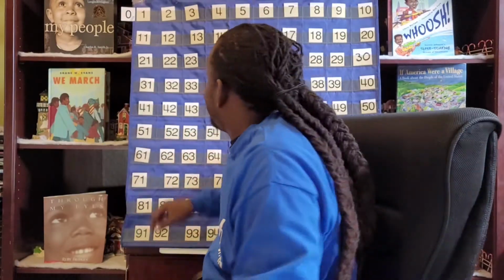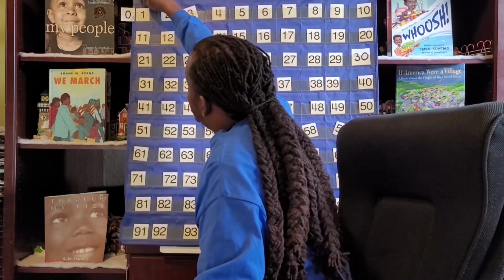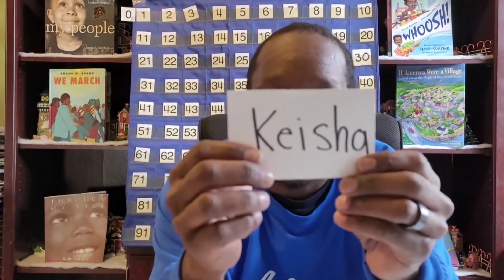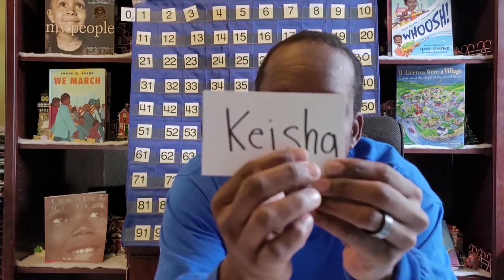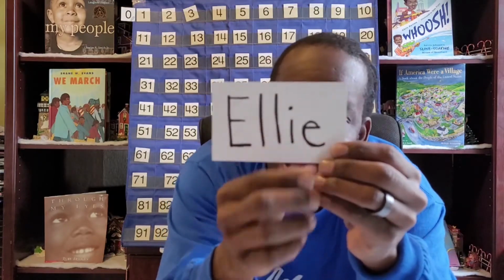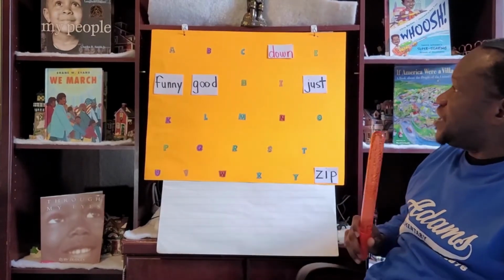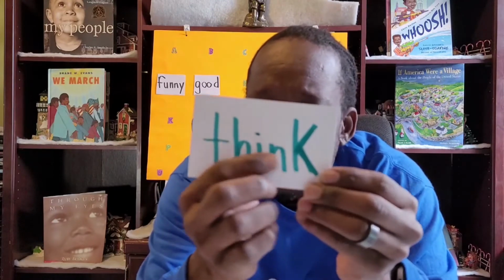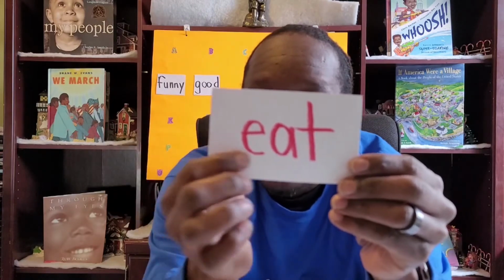Reading for Information | PreK-Kindergarten Reading and Math | Teaching In Room 9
In this lesson, children will recognize letters, sounds, sight words, read for information and recognize numbers up to 20. Dr. Sanders will read Rona, Rona, Go Away! By Adrienne Draper

OBJECTIVE: I will listen to a book for information and I will recognize numbers up to 20.

Albert Sanders
Saint Louis Public Schools
Adams Elementary

Book: Rona, Rona, Go Away!
Author: Adrienne Draper
Self-Published